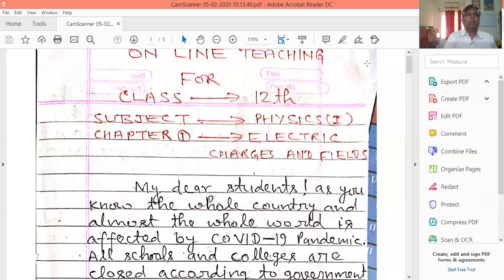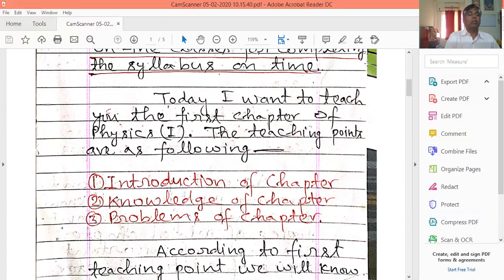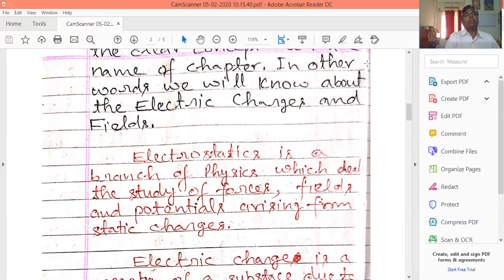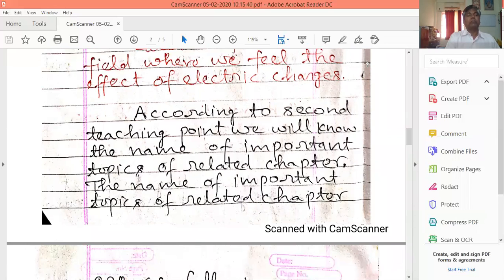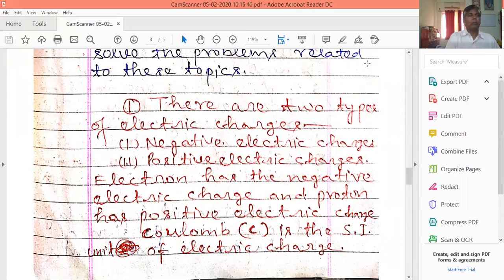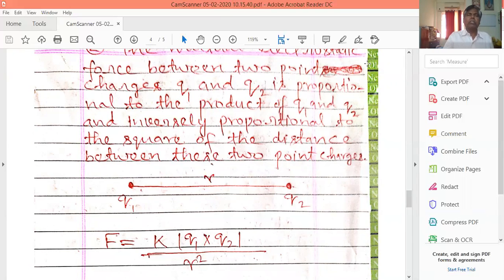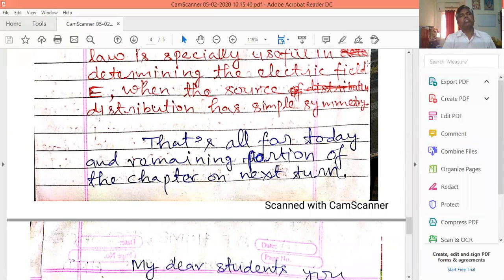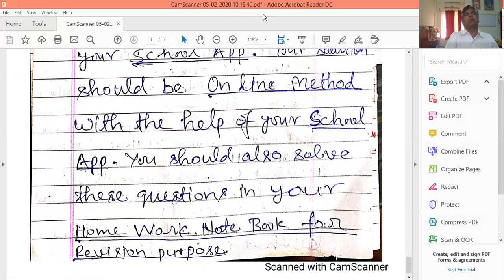Class 12 | Physics - I | Chapter 1 | Electric Charges and Electric Fields (Part 1)